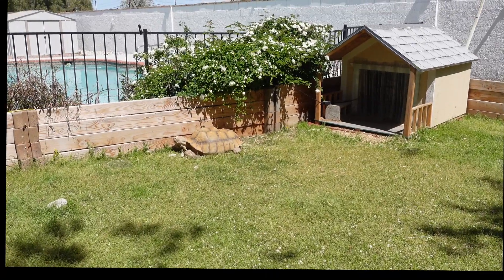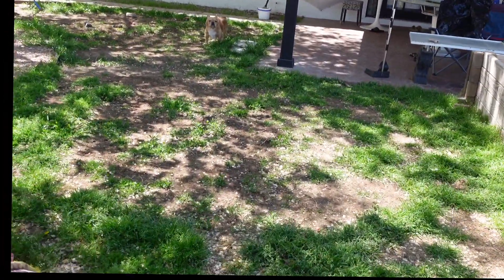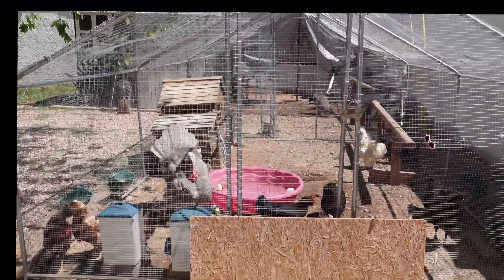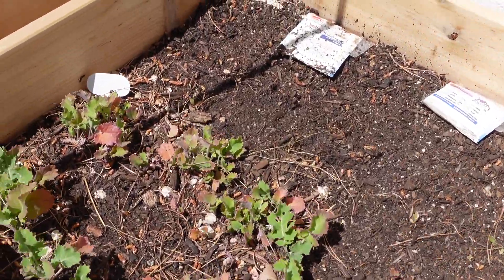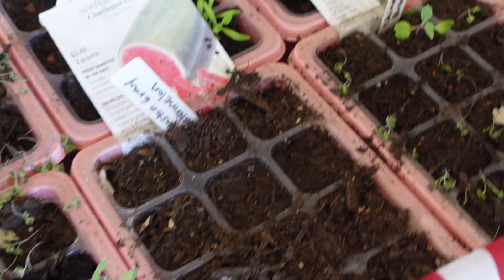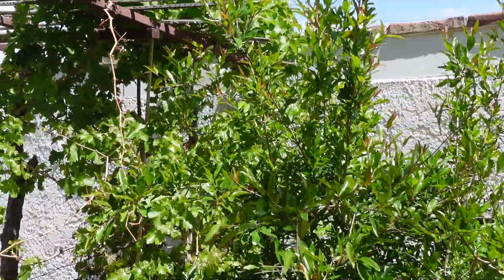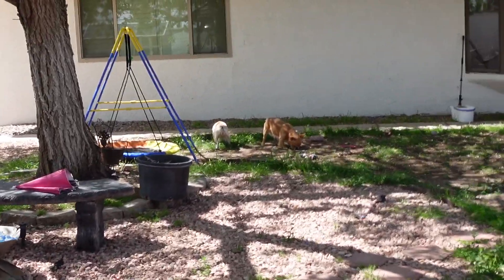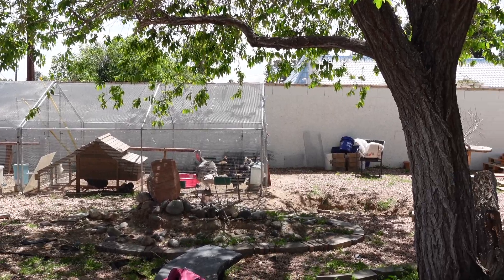Update to our mini farm homestead journey in Las Vegas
Wanted to share a little glimpse of our backyard homestead journey. We are doing a lot of research on the best peacock aviary setup. :)